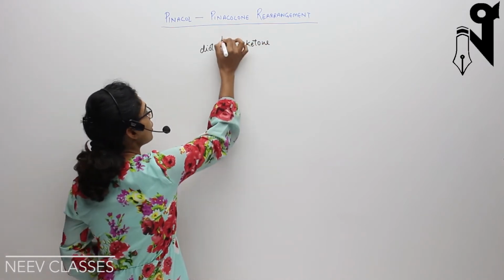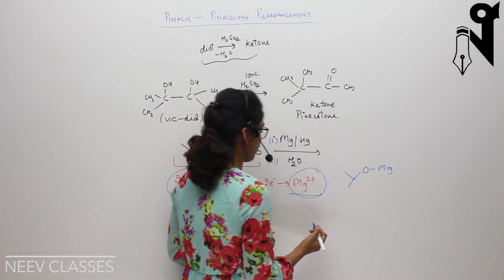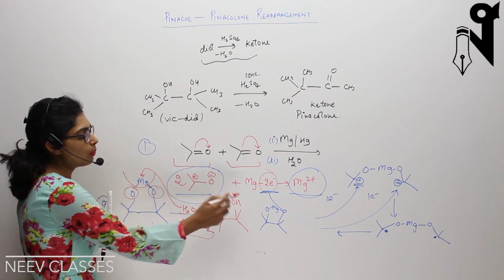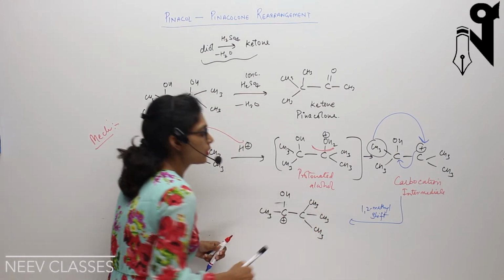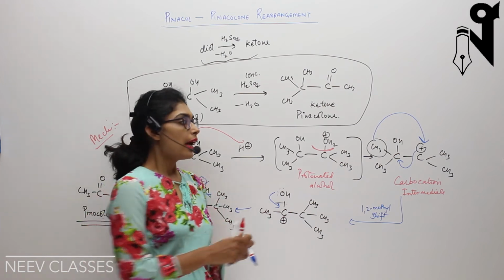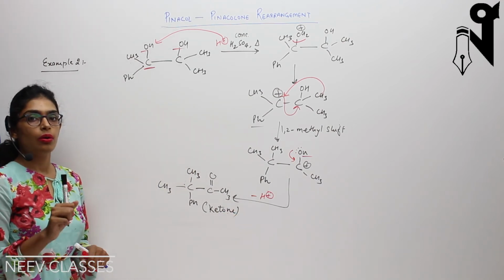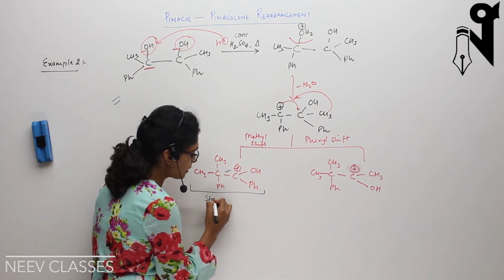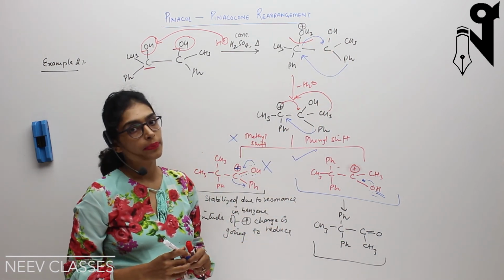Pinacol Pinacolone Rearrangement - Part 1/2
E1 elimination mechanism